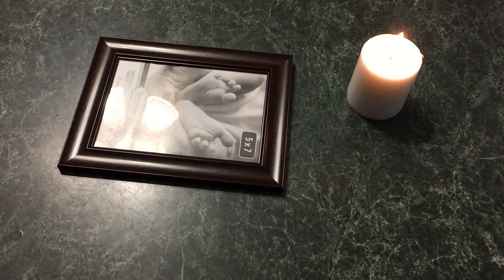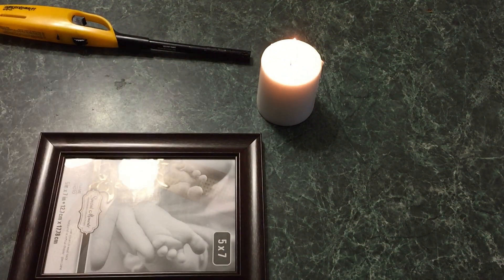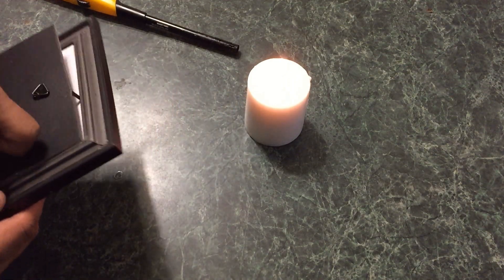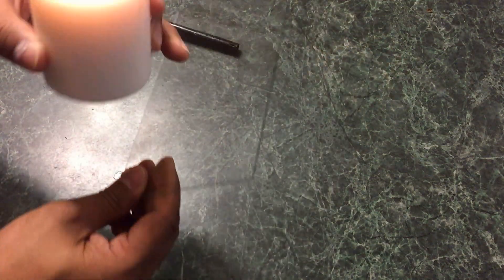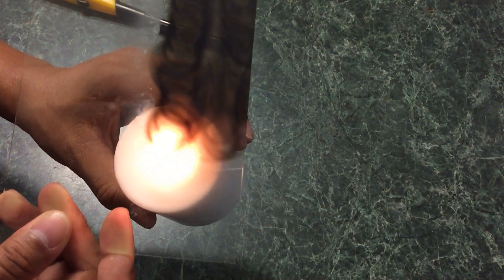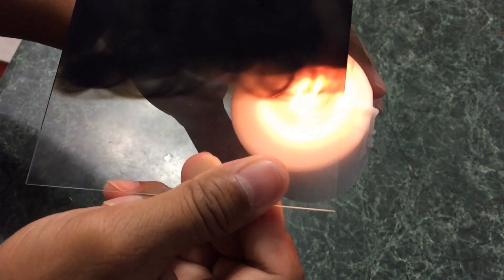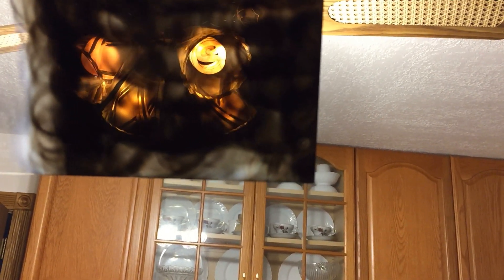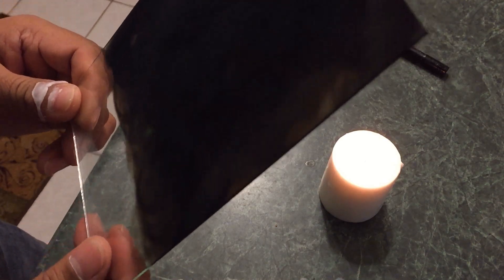HOW TO MAKE SOLAR ECLIPSE "GLASSES" FOR $1 [DIY]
HOW TO MAKE SOLAR ECLIPSE "GLASSES" [DIY] Hey guys! Back today with another video where today, I am going to be showing you guys how to make "glasses" for the next solar eclipse if the glasses in where you are from are out of stock! Hope you guys enjoy the video.

Editing - Camtasia 9